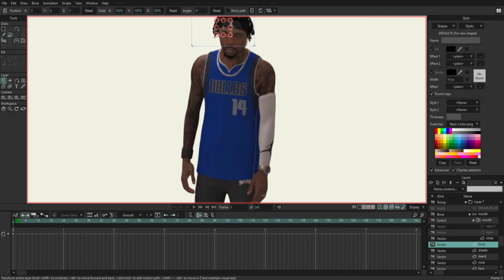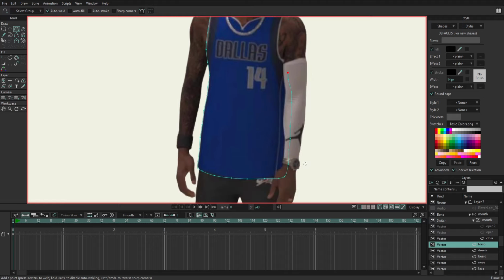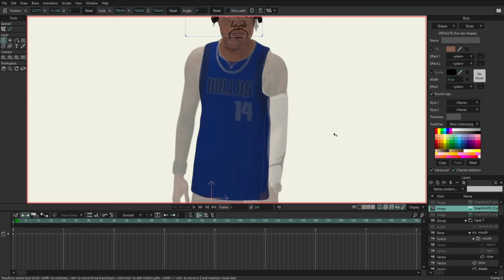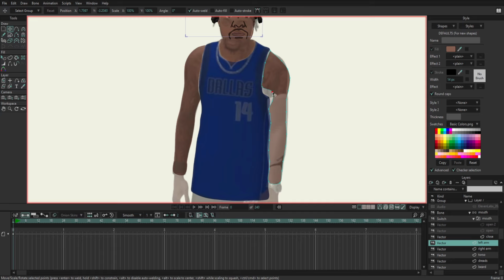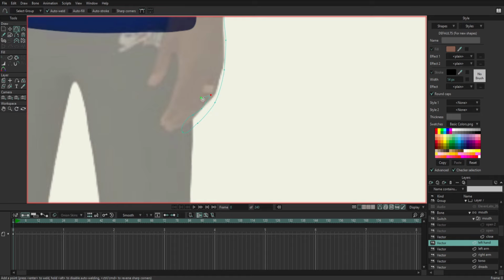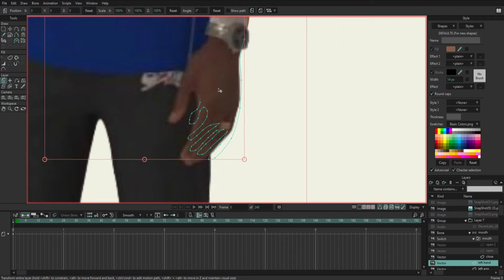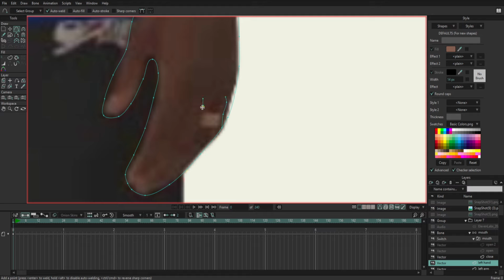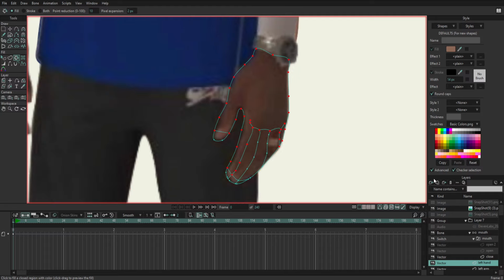MOHO ANIMATION CREATING - MYPLAYER ARMS, HANDS AND TORSO EP 3